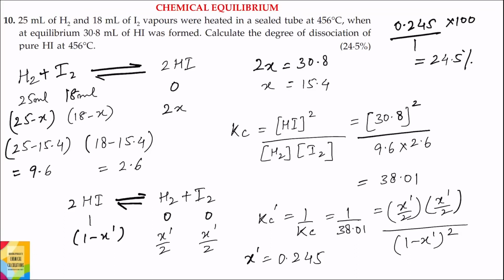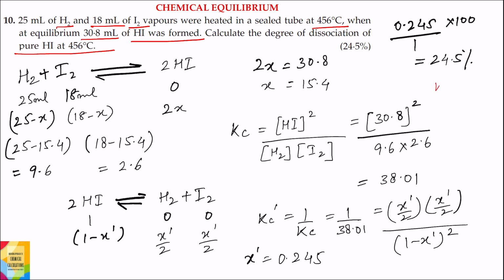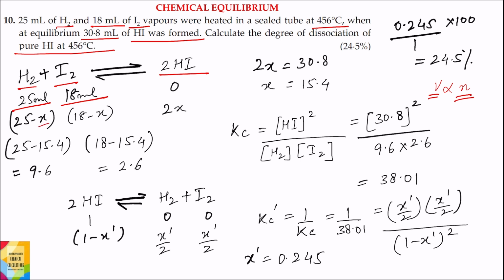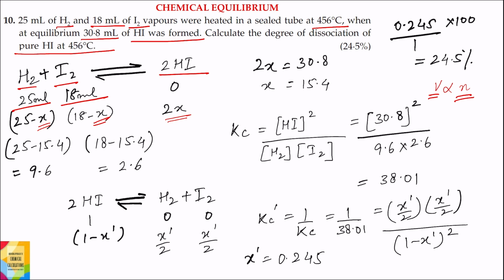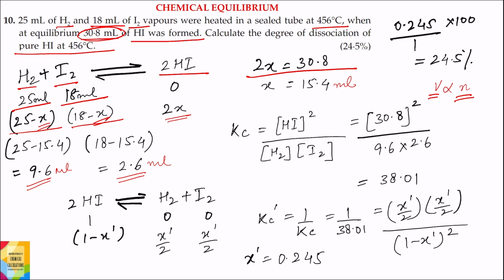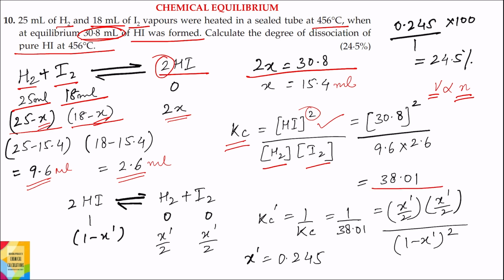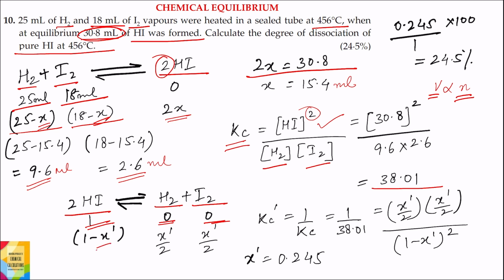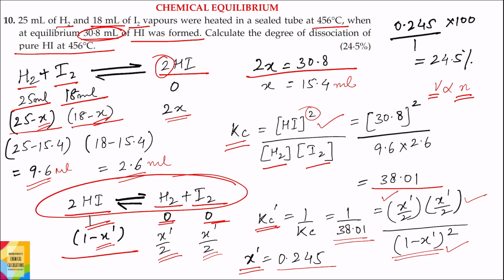25 mL of hydrogen and 18 mL of iodine……………